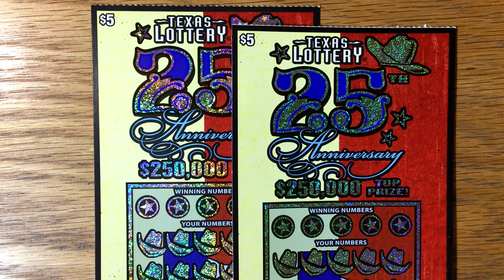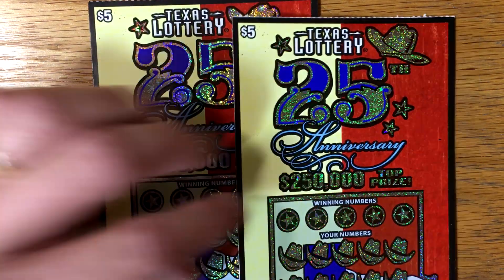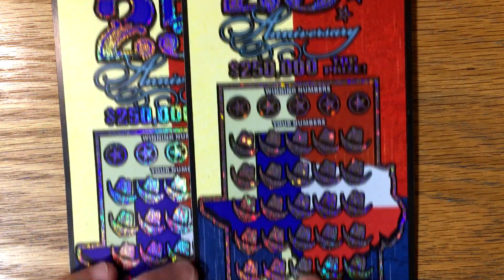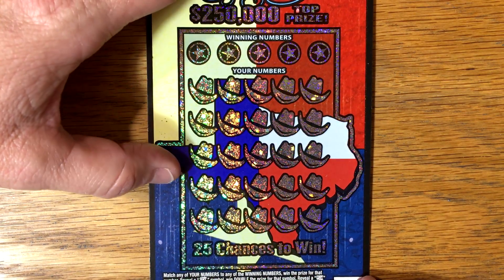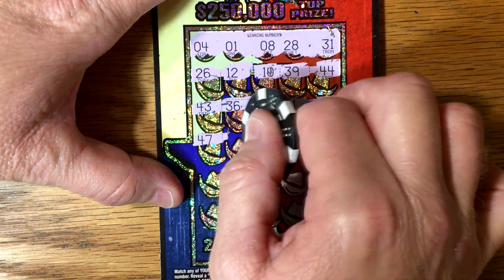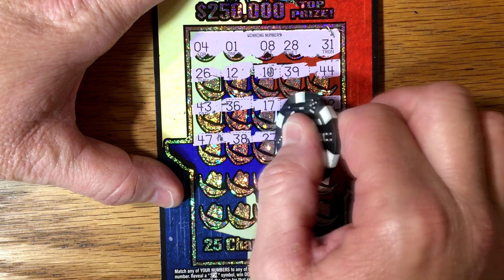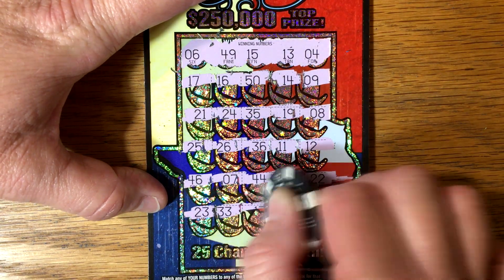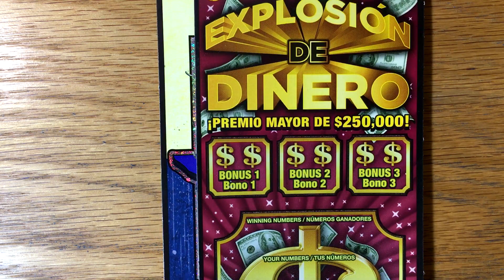New Tickets! $5 25th Anniversary - Texas Lottery Scratch Offs